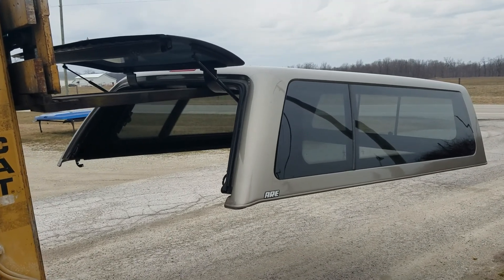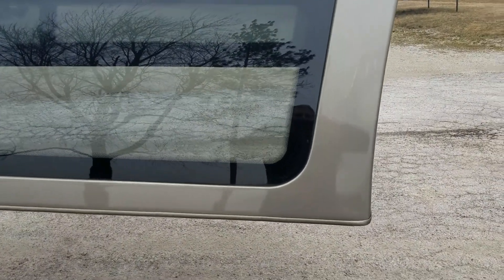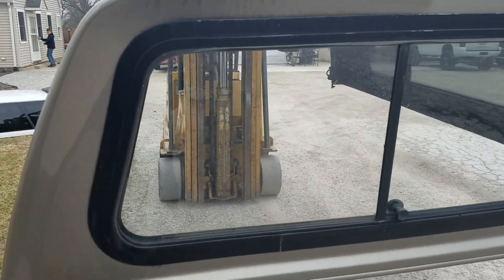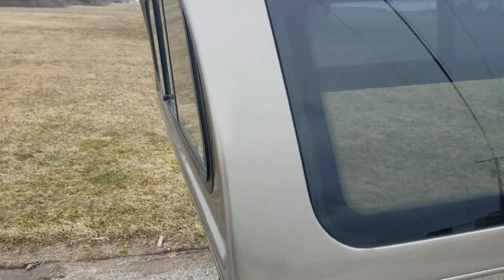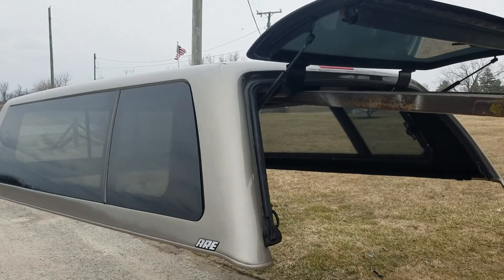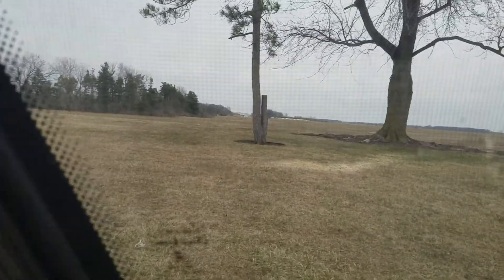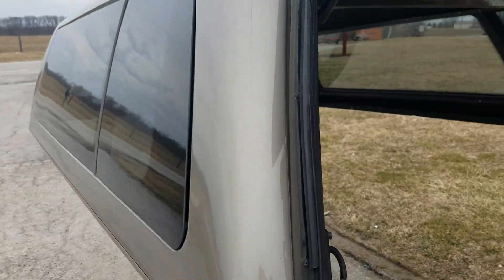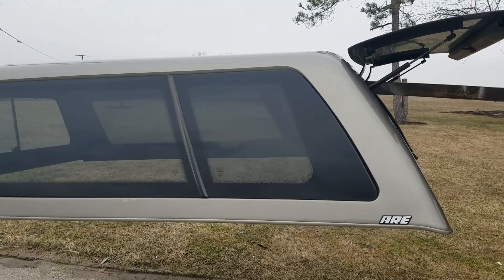Used truck cap for 99-07 Super Duty 8' Long bed walk around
We do a walk around of a used truck topper fitting a 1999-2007 Ford Super Duty with the 8" long bed. We have this for sale on our website. You can purchase this and much more there.